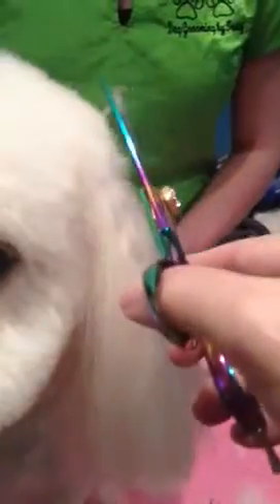Soft blending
How to blend ears into round head without a sharp line.